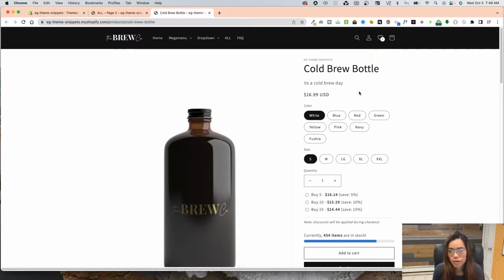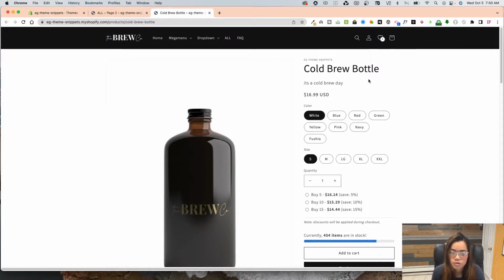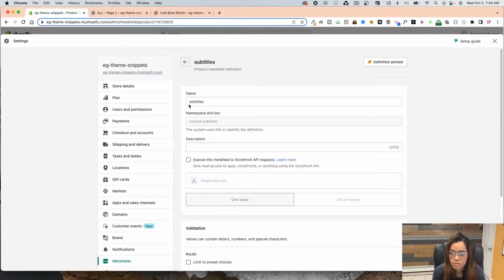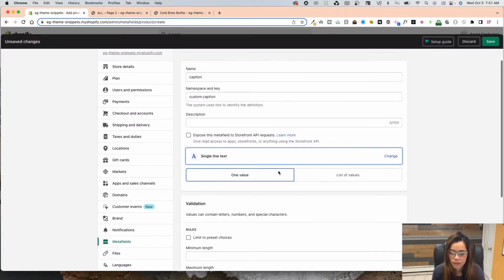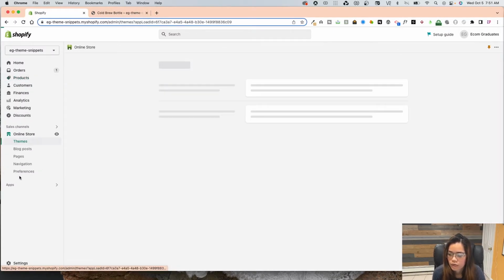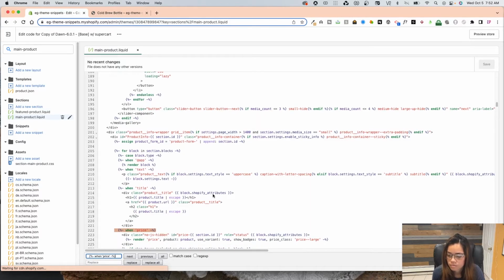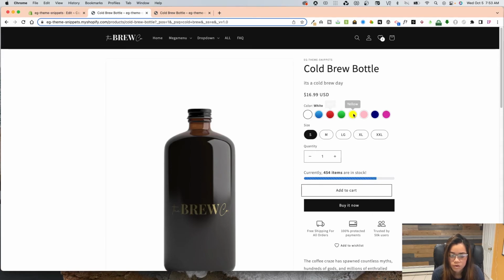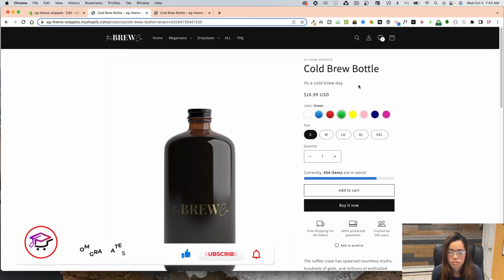HOW TO ADD CUSTOM PRODUCT SUBTITLE ON SHOPIFY | TUTORIAL 2022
In this video I show you how to add custom captions below the heading title of products.
Looking to take your online store to the next level with custom subtitles to Dawn Theme is just what you need! This easy-to-install free code will transform your existing Dawn theme product page to grab your user's attention!

Plus, it's fully responsive, so it will look great on any device. Customers will love the convenience of being able to see the product page at a glance and quickly see the highlights of the product. So don't wait, get your product page on par!